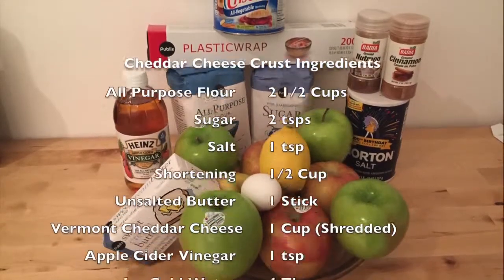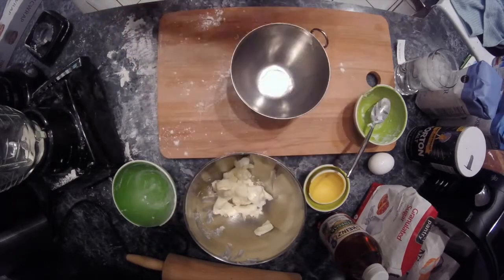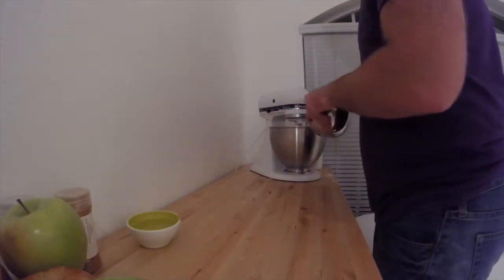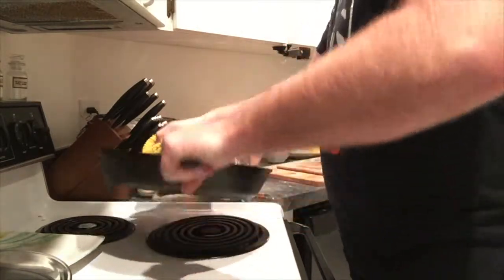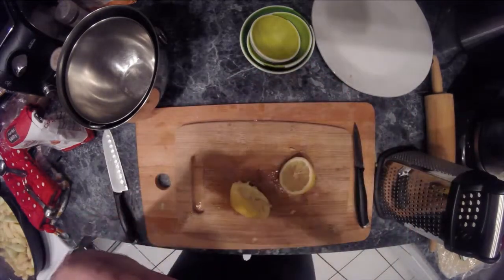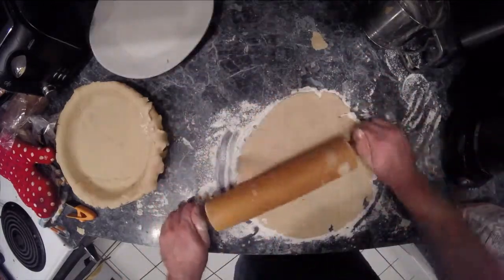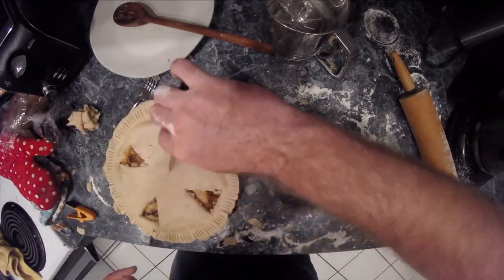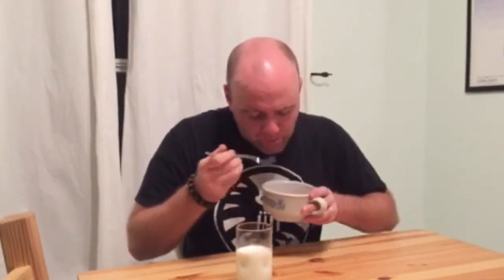50 States/50 Dishes: Cheddar Cheese Apple Pie (Vermont)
My 2015 resolution to cook and try a dish from all 50 of the United States.

This is the most difficult recipe I've made thus far, despite being a dessert. I've never made an apple pie from scratch let alone a pie crust!  The intended result is a sweet-tart medley apples for the filling and a cheddar cheese crust to get the two flavors.